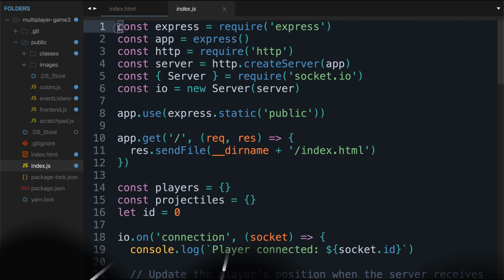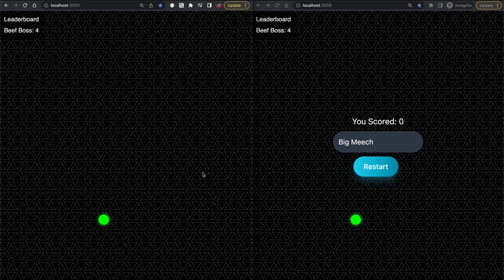Online Multiplayer Game Tutorial #1 - Introduction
This series will be launched as individual lessons, then, on completion, the series will be launched as one large video for those who prefer chapters over playlists. First lesson out tomorrow (April 20, 2023) and will continue in 1-2 day release increments.